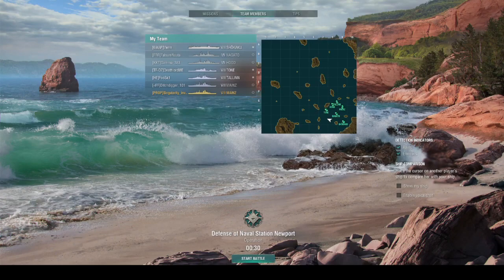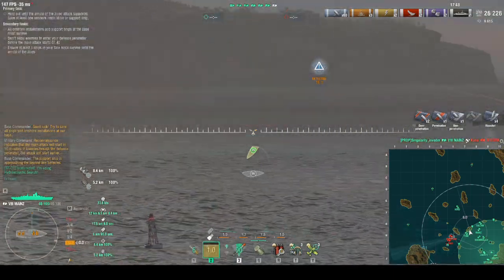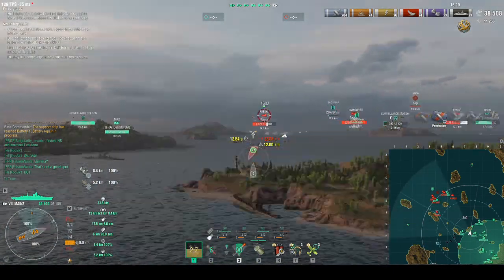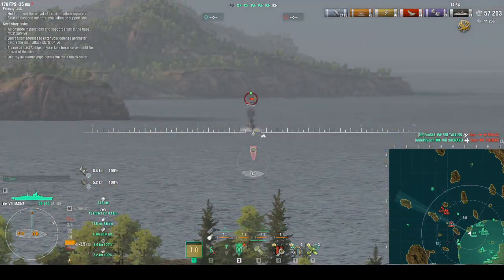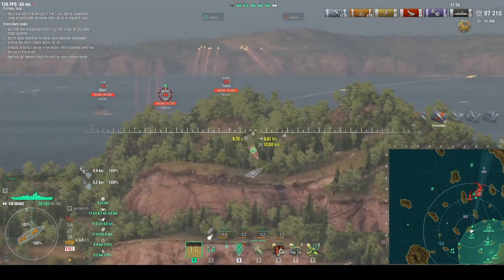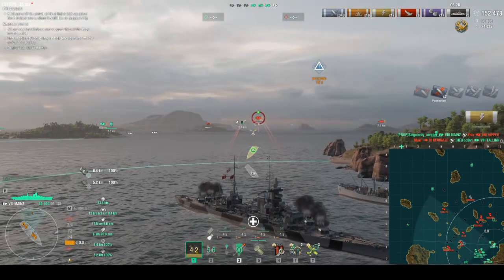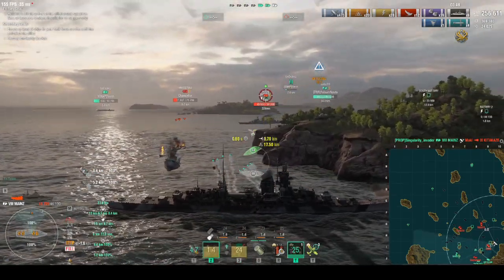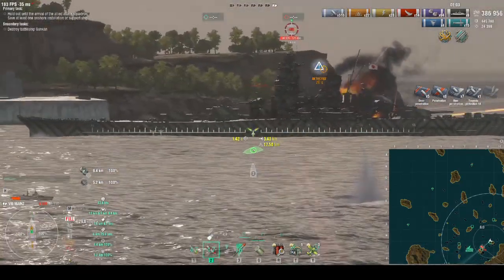Singularity Invader - Major Contribution -Will To Win Hardest Medals To Get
Comment for Feedback
IGN-Lordholland4293 fill free to join in

Valid for New Player or after 90s Day of Inactivity- Free Repulse
Xbox: ID MediocreJam9

0:20-Send In Replays For Musashi/Yammy Kills
3:00 -Fastest Natural Selection For Him
3:25 -Hood Charges In To Die
13:00 -Making A Stand At The Base
15:00 -Outnumbered 3 to 1
18:00 -Last One Standing
20:20 -Equipment/Build